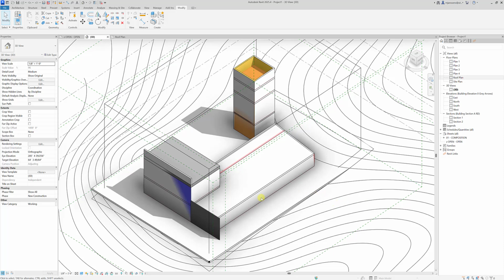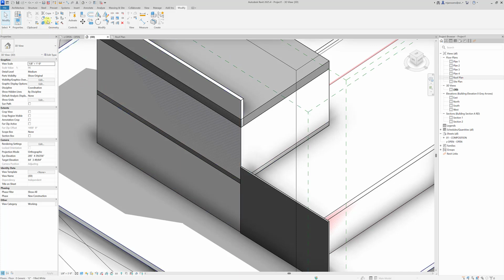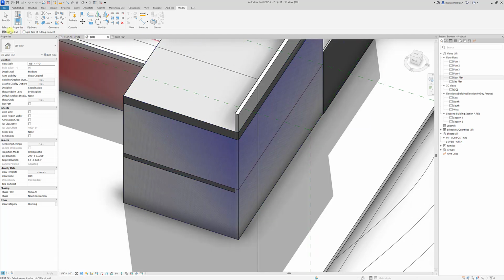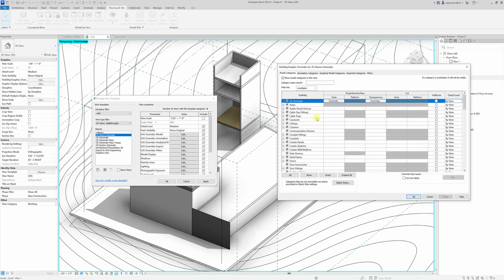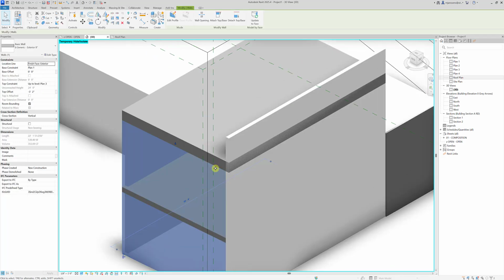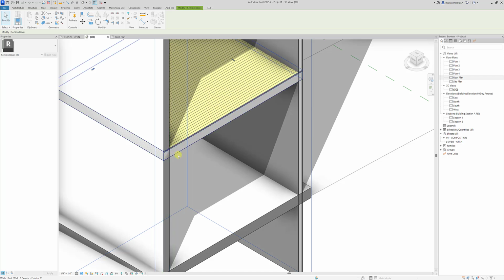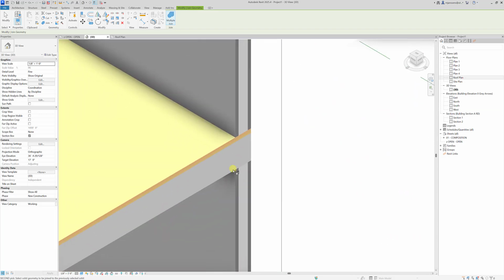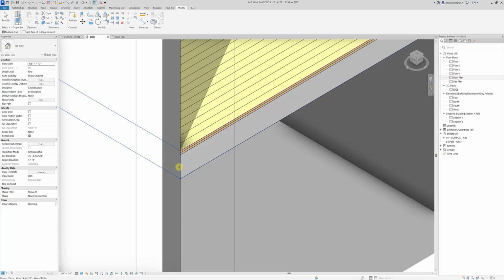A01.12 - Model Refinement